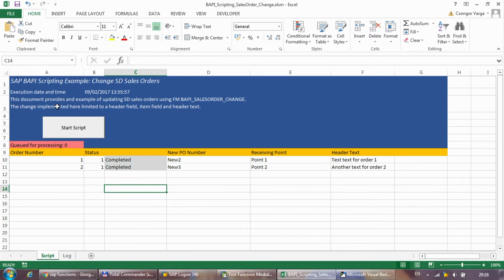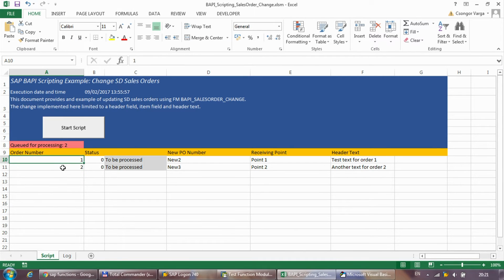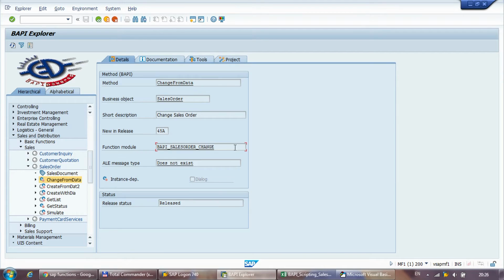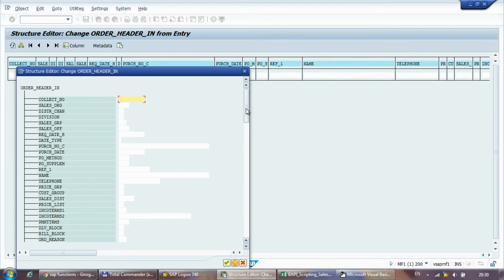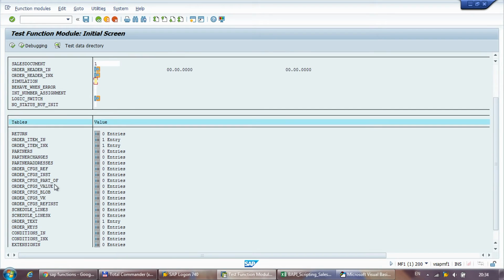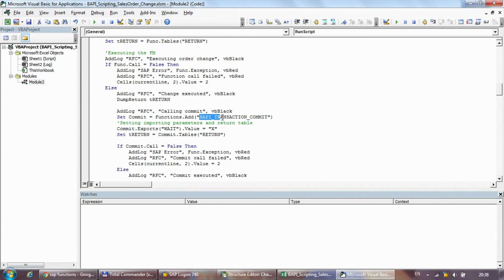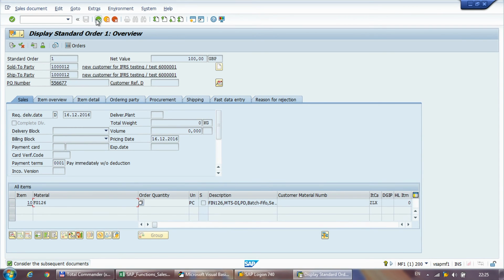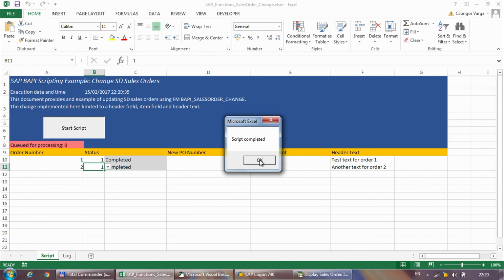SAP Function BAPI Scripting - Changing SD Sales Orders from Excel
In this video I am using FM BAPI_SALESORDER_CHANGE to update a sales order in ERP. I show how to update header, item and one more generic structure. This example explains how the process and the code works which will allow you to adapt this code to your own needs.